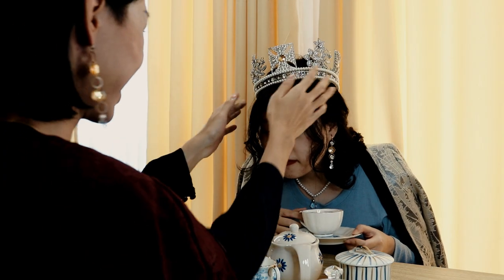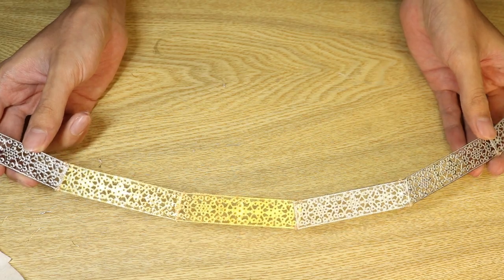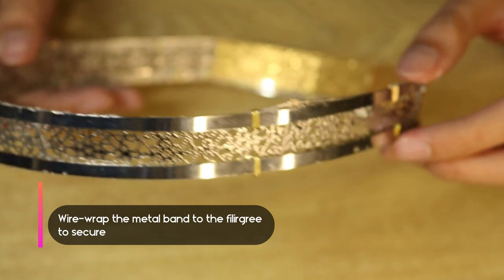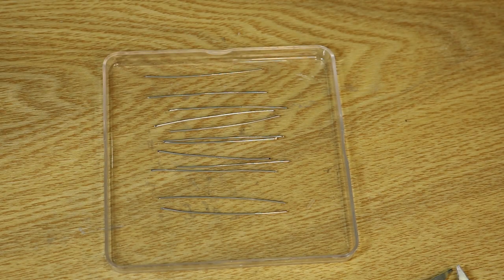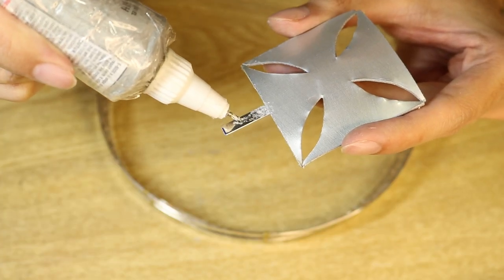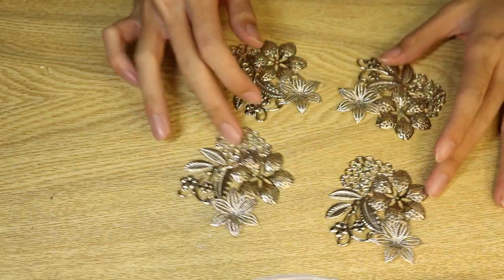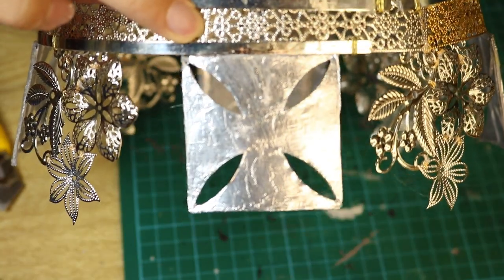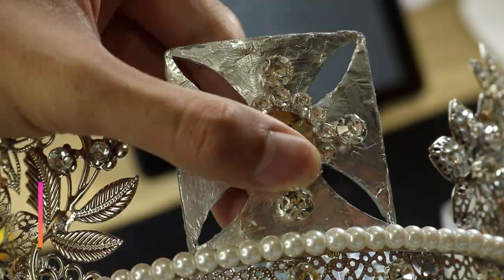Crafting Queen Elizabeth's Iconic Crown from Scratch! | Crown Obsession #7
Not actually Queen Elizabeth II, just common peasants here.

*You can follow and support me through these platform!:*

MATERIALS AND TOOLS USED IN THIS VIDEO:
Soda can (1 can is enough)
Gold Copper wire 0.8mm diameter (20 gauge)
Four 5mm metal headband
E6000 glue (or any gel glue)
Superglue (cyanoacrylate)
Filigree:
43/55mm Metal Filigree Flowers
STONES AND BEADS:
2 Strings of 6mm Glass Imitation Pearls String
8mm and 5mm Glass rhinestones, round in silver prong setting
Rhinestones, yellow, flatback: 15mm
3mm Flat Back Non Hotfix White Round Rhinestone
TOOLS: pliers (flat-nose, round-nose, chain-nose, heavy duty clamp pliers), flush cutter pliers, tweezers
Rhinestones Picking Tool

*Transparency: The links are Aliexpress affiliate links, I get a small commission fee if you purchase the product in my links, but the choice is all up to you, you can just use these links for reference.